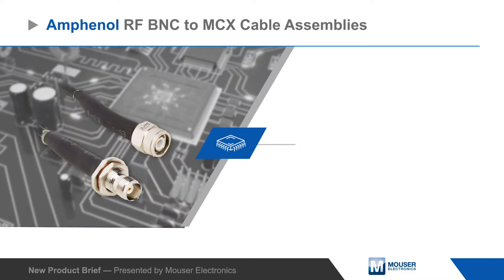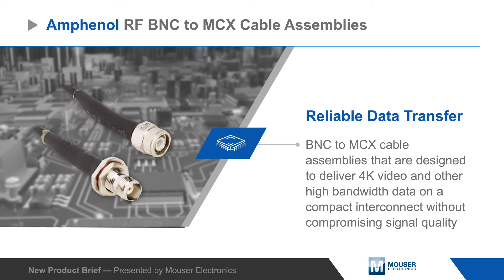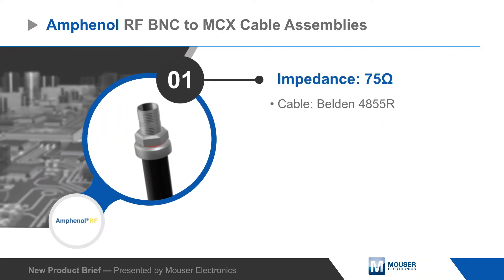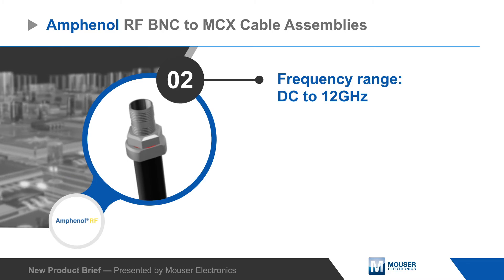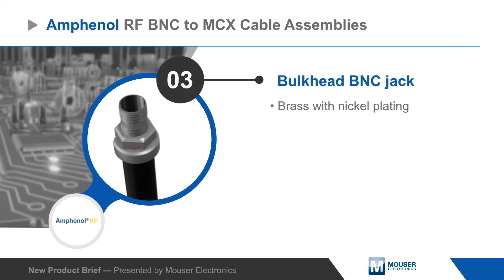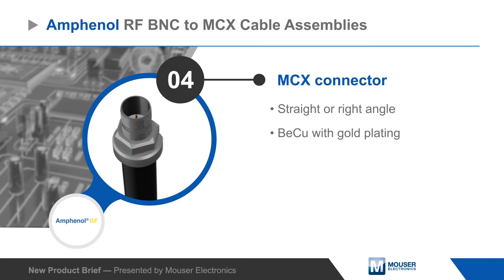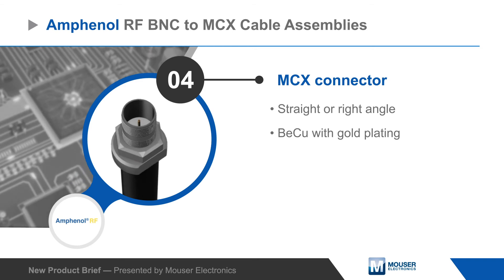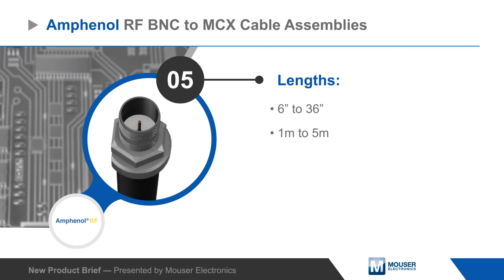Amphenol RF BNC to MCX Cable Assemblies | New Product Brief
Amphenol RF BNC to MCX Cable Assemblies are designed to deliver 4K video and other high bandwidth data on a compact interconnect without compromising signal quality. The cable assemblies offer a 75 ohm impedance and use Belden 4855R cable, ensuring quality transmission from the source to the receiver.